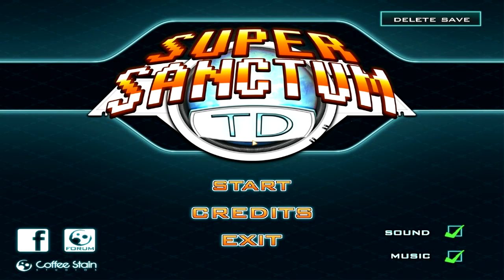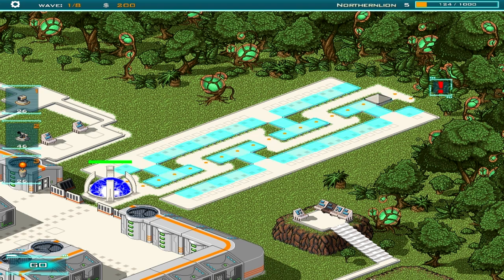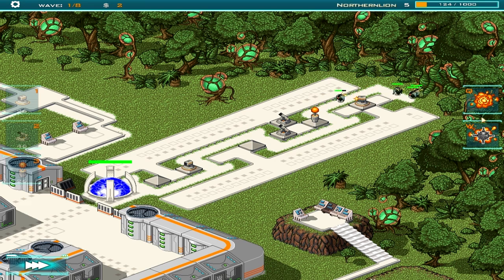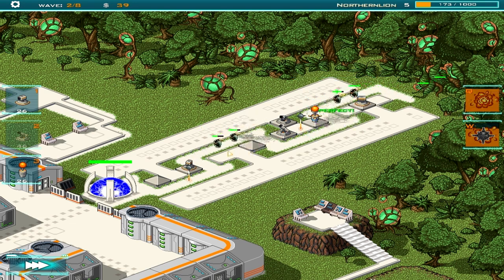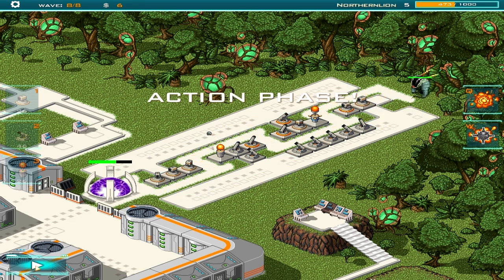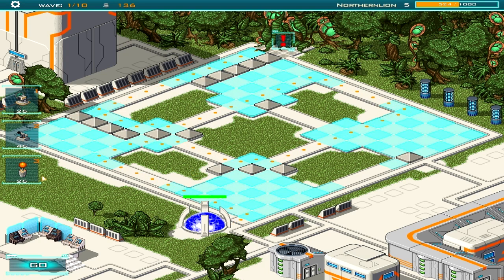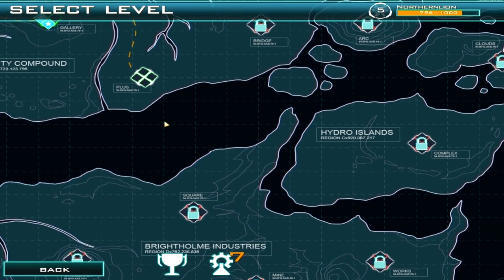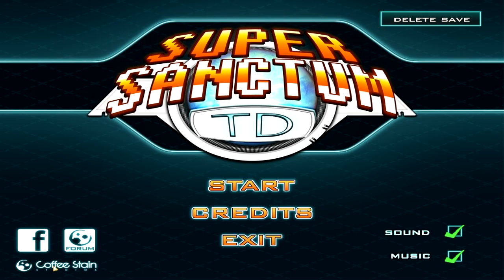Let's Look At: Super Sanctum TD! [PC]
Super Sanctum TD is a retro-styled tower defense that pretty much came out of nowhere this week. Check out my thoughts on this unique pre-order bonus/standalone tower defense game here.